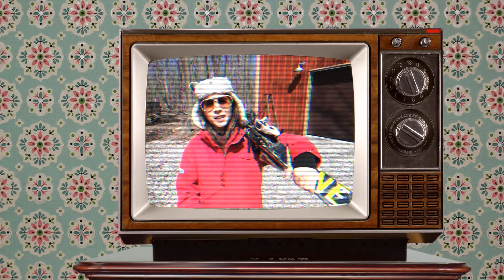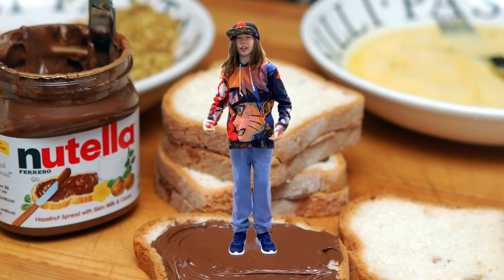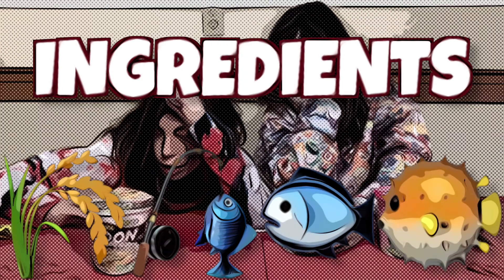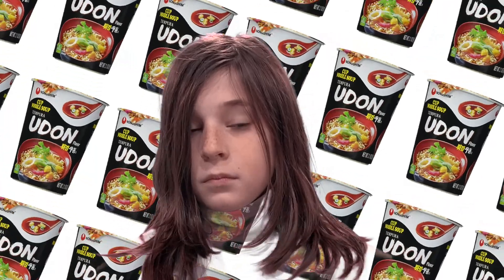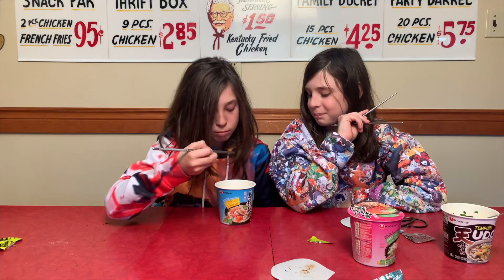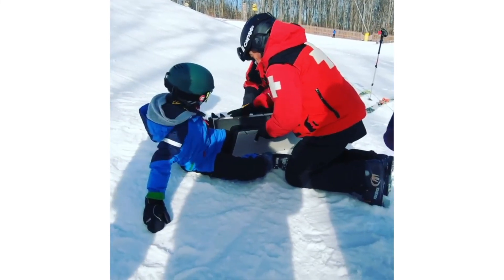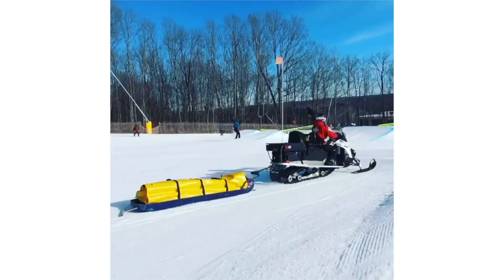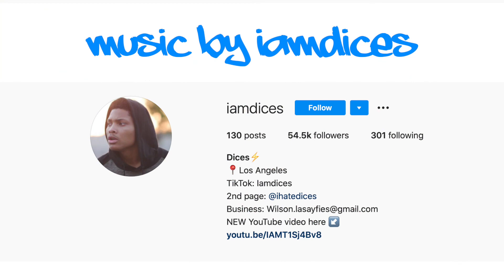These kids are CRAZZZYY!!!!!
Hey we're Rebel and Racer and this is our first YouTube show. In this episode we've got jokes, food challenges and freestyle ski clips. Make sure you stick around to the end for our segment Reports on Sports!

We're trying to get into the YouTube creator program and need your help!